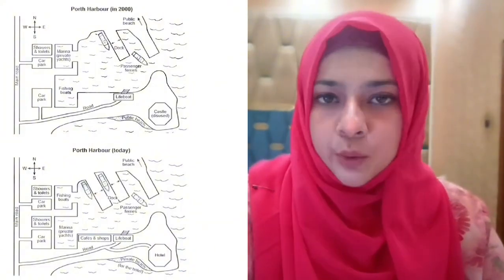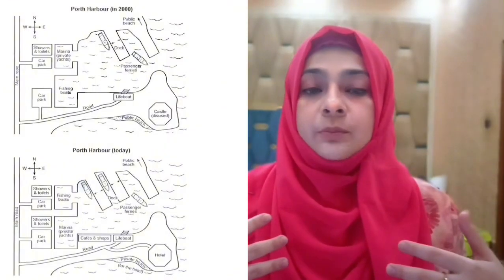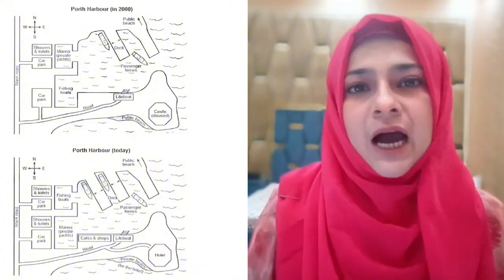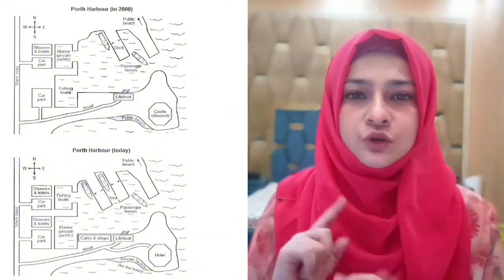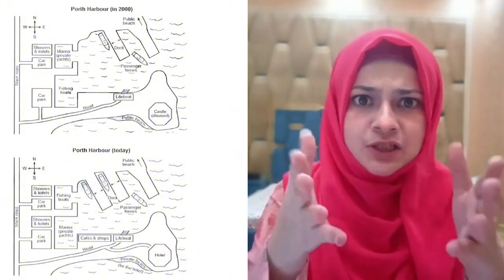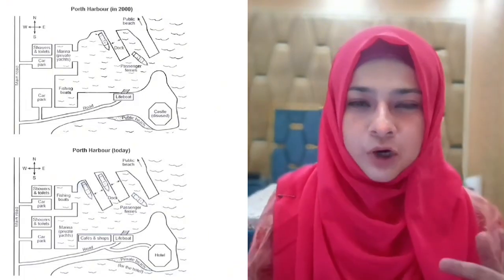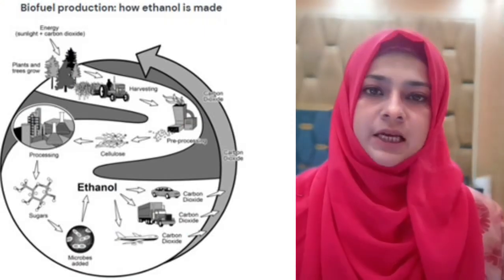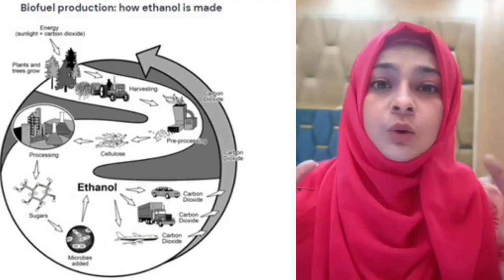Complete Guide to IELTS Academic Writing Task 1 in 2025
Struggling with IELTS Academic Writing Task 1?
In this step-by-step tutorial, I’ll show you exactly how to describe any chart, graph, map, or process diagram like a pro.
You’ll learn the 4-part structure, band-boosting vocabulary, and real examples so you can write clear, concise, and high-scoring reports.

Perfect for Band 6.5+ students aiming for Band 8 or higher! 🚀
⏳ TIMESTAMPS (TRANSCRIPT GUIDE)

0:00 – Intro – Why IELTS Task 1 isn’t scary
0:45 – Understanding the Task – Rules, timing & marking criteria
3:00 – Universal 4-Part Structure – Introduction, Overview, Body 1 & Body 2
7:00 – Vocabulary Bank – Words for trends, comparisons & approximations
10:00 – Bar Graphs – Grouping & comparing categories
12:00 – Line Graphs – Describing trends & turning points
14:00 – Pie Charts – Highlighting biggest changes
16:00 – Maps – Describing locations & changes
18:00 – Process Diagrams – Using passive voice & sequencing steps
20:00 – Live Writing Example – Step-by-step Task 1 answer
27:00 – Final Tips & Motivation – How to practice for a high band

📚 What You’ll Learn in This Video:
✅ How to paraphrase the question without copying
✅ How to write an effective overview (the most important part!)
✅ Vocabulary for upward, downward, and stable trends
✅ How to logically group data instead of just listing numbers
✅ Phrases for maps and process diagrams
✅ Real-time writing demonstration

💡 Pro Tip: Watch this video twice — once to understand the steps, and once to practice writing along with me.